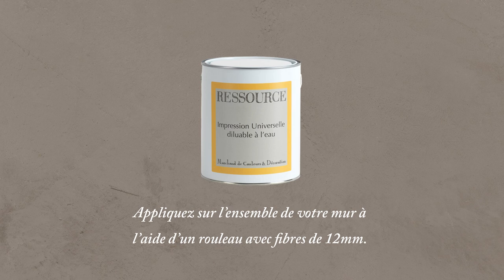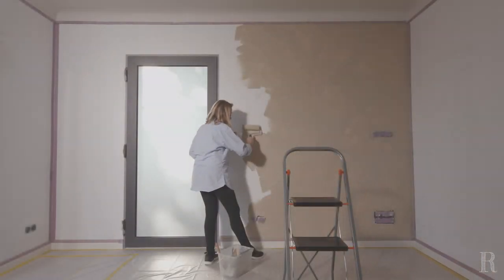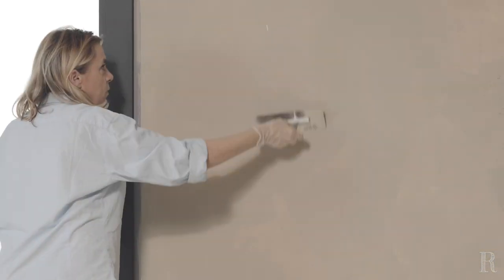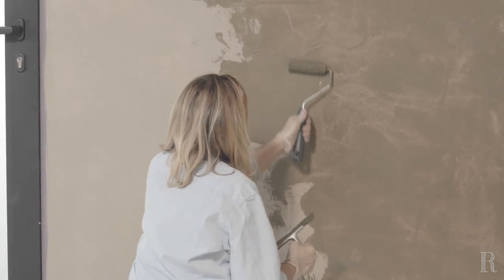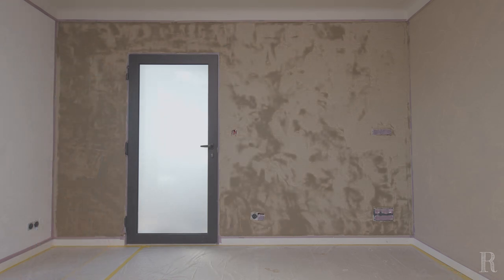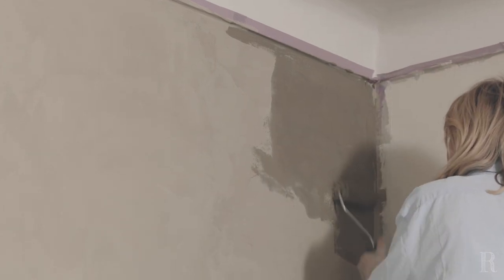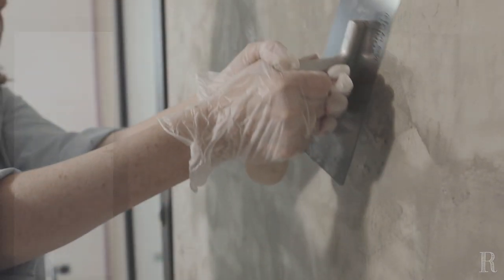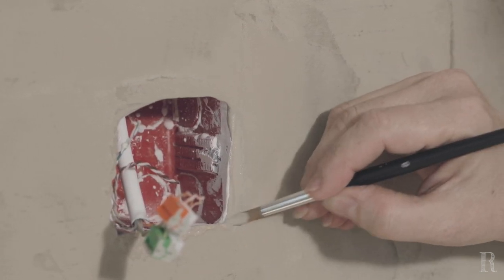Peinture Chaux Ferrée - Ressource Peintures : conseils d'application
La Peinture Chaux Ferrée Ressource est recommandée pour les tons clairs afin de faire ressortir les nuances de couleurs et de matières.

Descendante de la Société Provençale du Blanc Fixe des Ocres et Couleurs, Ressource possède une maîtrise des pigments minéraux et particulièrement des ocres. Sa spécialité a longtemps été la fourniture de ces terres, tant aux fabricants de peintures qu’aux peintres.

L’élaboration de formules adaptées et de temps de séchage moins stricts ont démocratisé l’application de ces peintures à effets que tout passionné peut désormais appliquer.

La Chaux est une ressource minérale naturelle abondante utilisée depuis des milliers d’années. Selon les historiens, les premières traces d’utilisation de la chaux en tant que matériau d’intérieur remonte à plus de 14 000 ans.
Les peintures à la chaux ont toujours fait partie intégrante du catalogue de Ressource, convaincus de leur pouvoir esthétique et de leurs qualités écologiques reconnues. Au-delà de son aspect esthétique et décoratif incomparable, l’application de la Peinture à la Chaux permet de laisser respirer les murs intérieurs pour offrir un environnement intérieur sain. Le ph très élevé de la chaux lui confère de nombreuses propriétés écologiques incomparables : microporeuse, elle permet de réguler l’humidité d’une pièce. Aseptisant naturel, elle aide à lutter contre les bactéries, les acariens et les champignons à l’origine des traces de moisissure.
À travers deux collections en collaboration avec Maison Sarah Lavoine et Maison de Vacances, Ressource propose une gamme de couleurs riches et audacieuses, adaptées à tous les intérieurs.